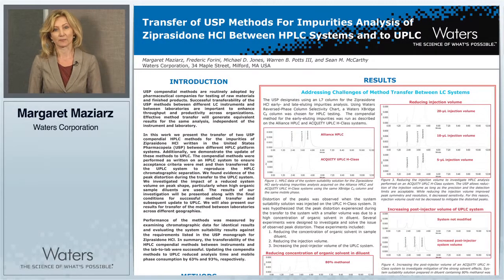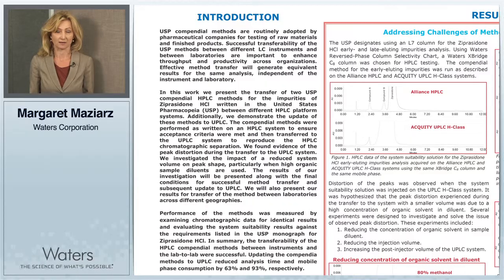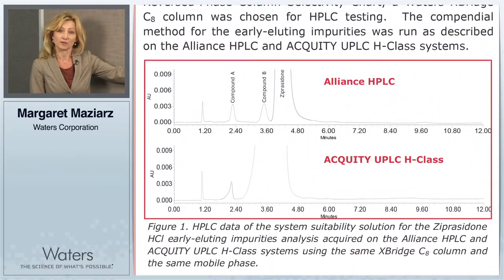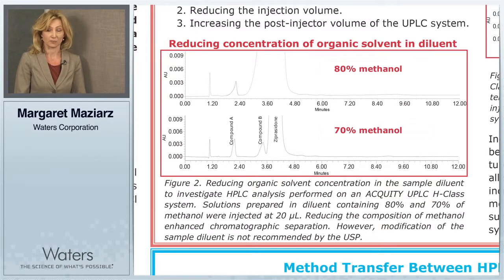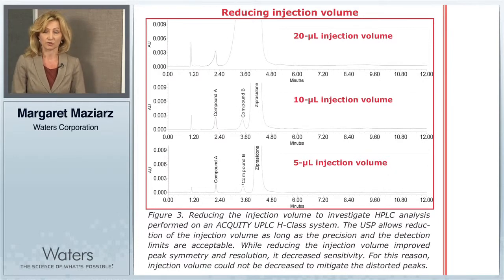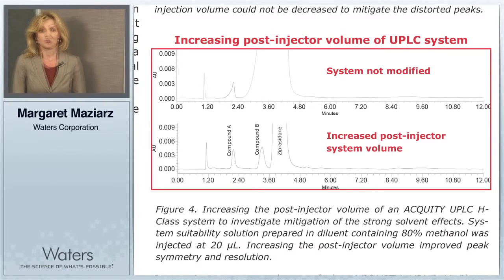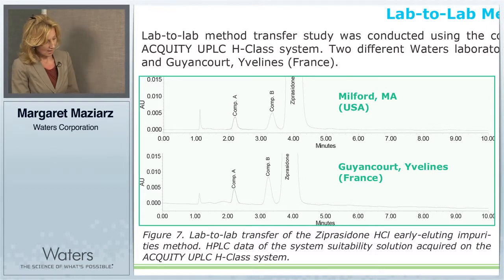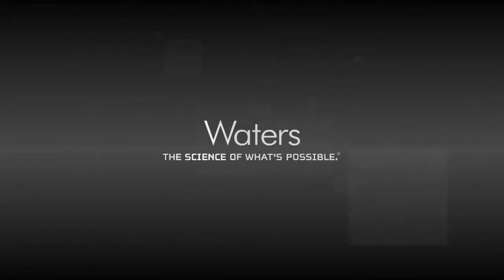Transfer of USP Methods for Impurities Analysis of Ziprasidone HCl Between HPLC Systems and to UPLC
In this video, Margaret Maziarz, Waters Corporation, discusses the transfer of two USP compendia HPLC methods for the impurities of Ziprasidone HCl written in the United States Pharmacopeia (USP) between different HPLC platform systems and the update of these methods to UPLC.